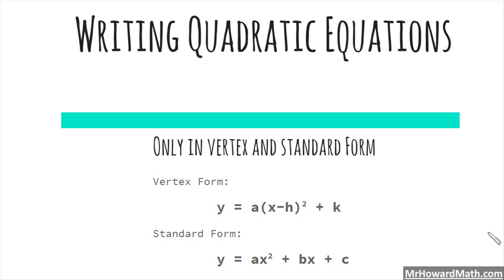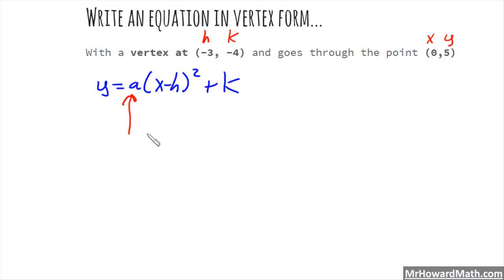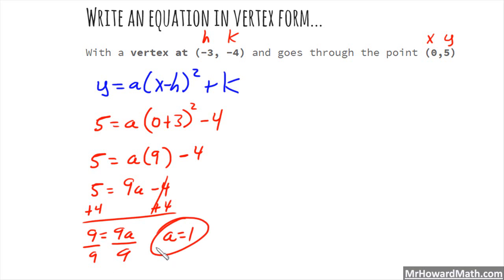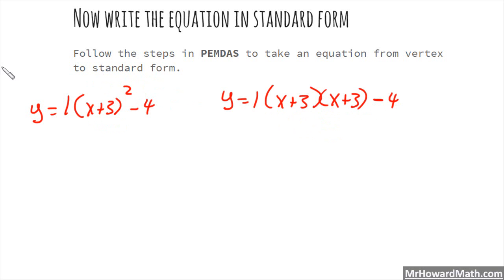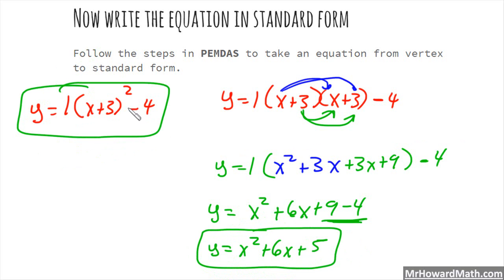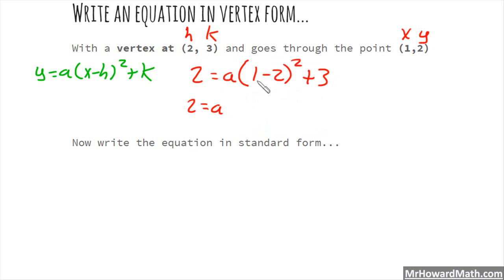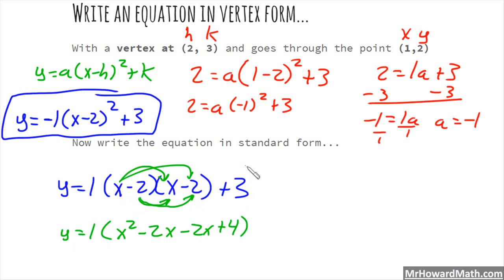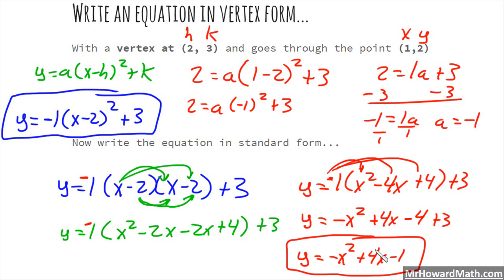Writing Quadratic Functions Given the Vertex and Another Point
We work through several examples of writing quadratic functions in vertex and standard form when given the vertex and another point.